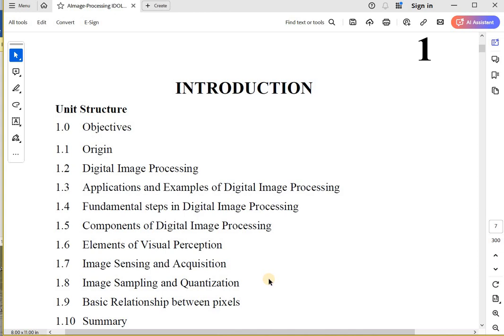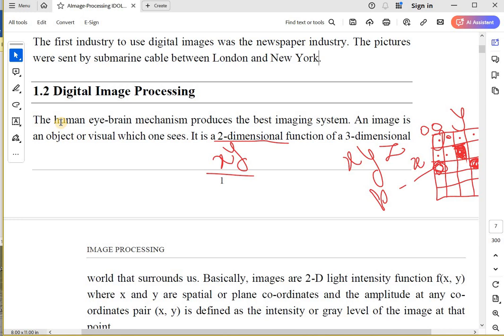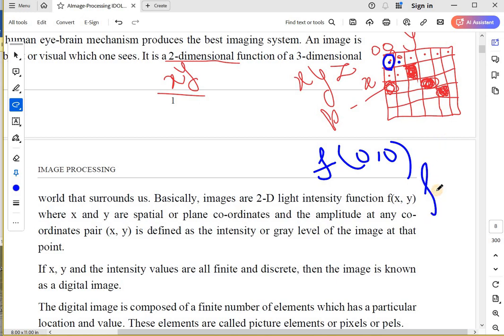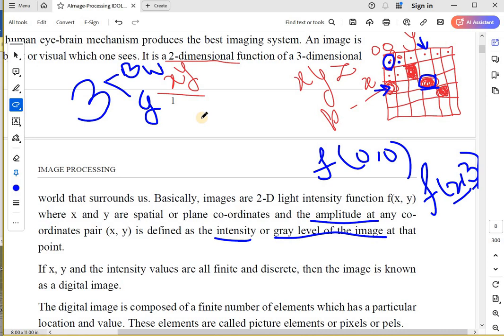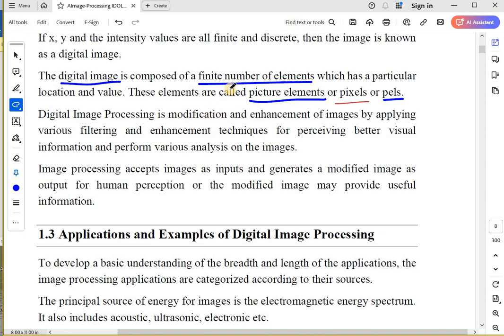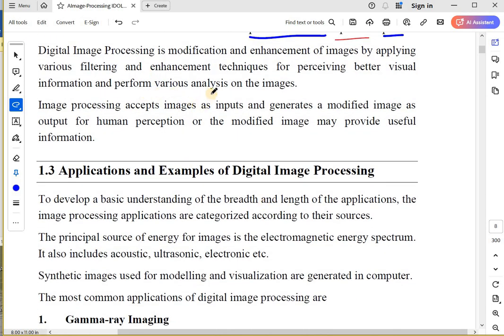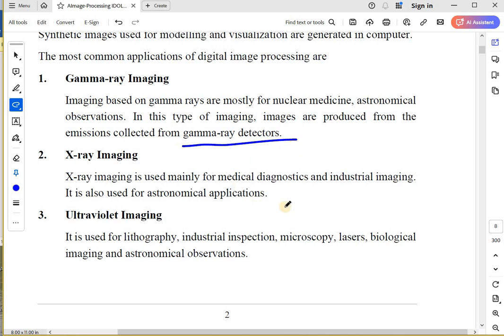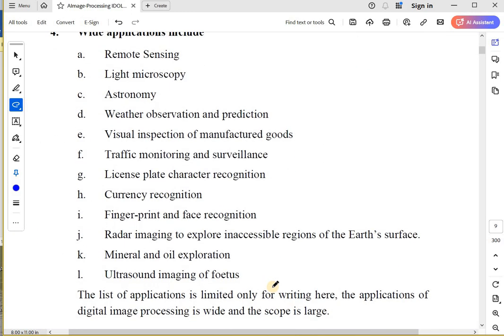Image Processing Lecture 1 Part1